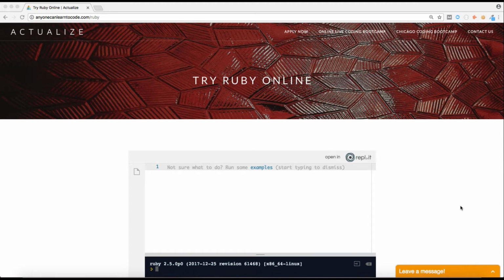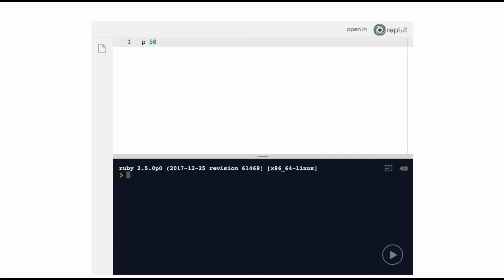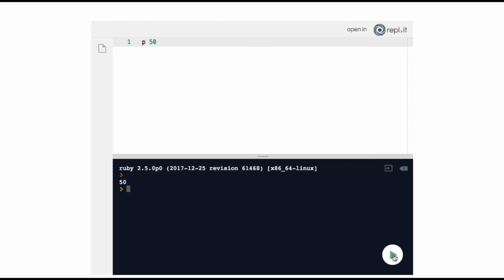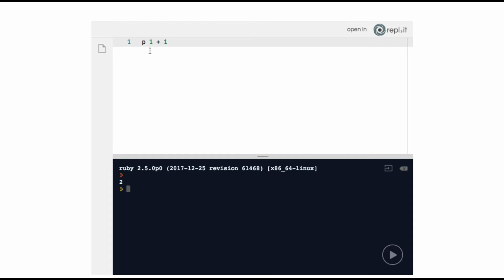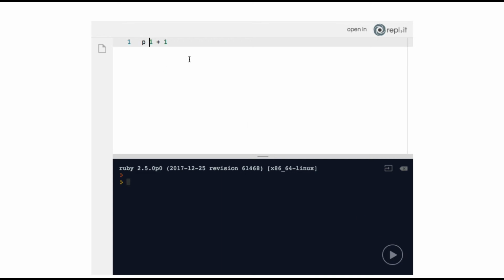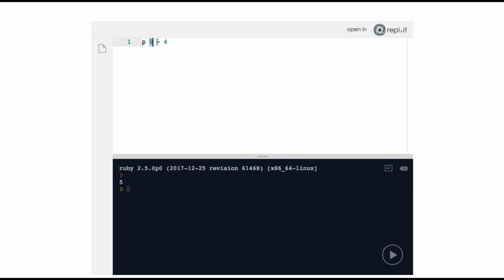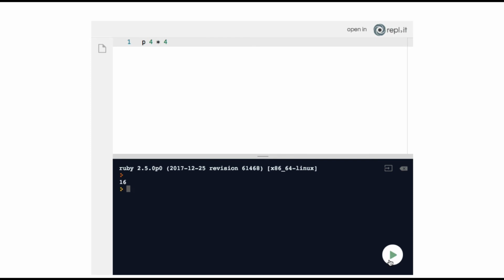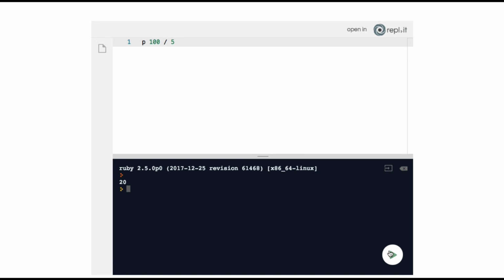The New Anyone Can Learn To Code Series: Episode #1: How to write a Ruby Code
Learn how to write and run Ruby code. It's easier than you think!